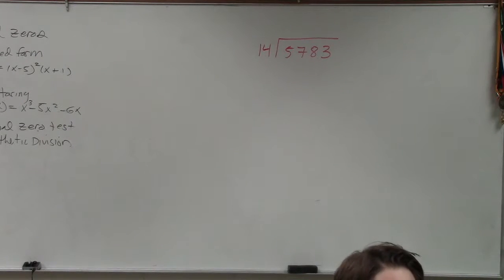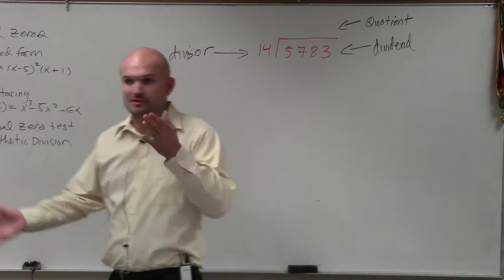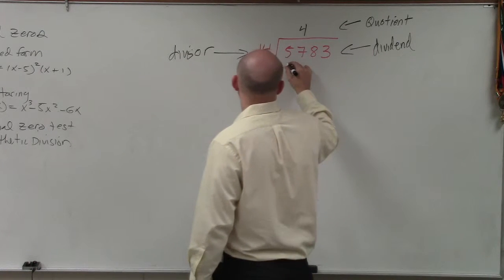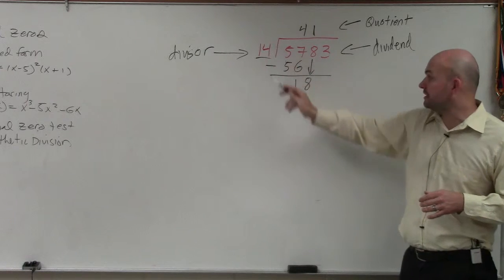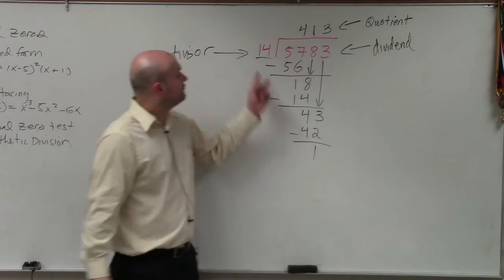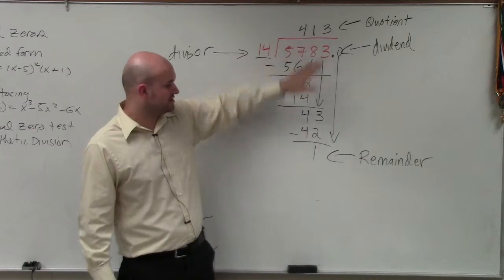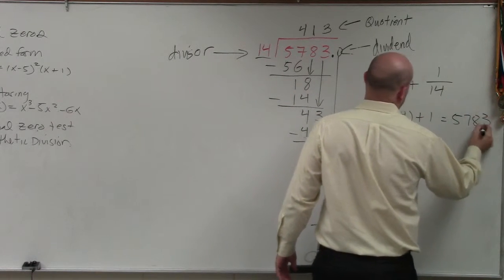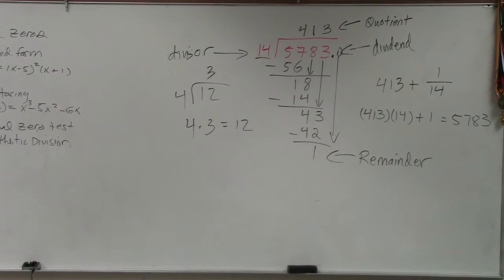How to use the long division to help you divide two numbers, the long way